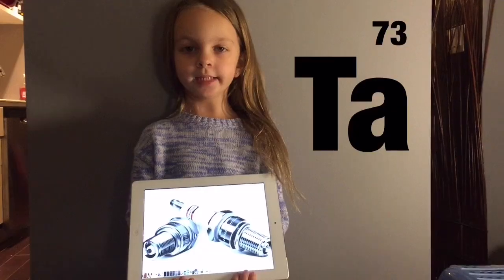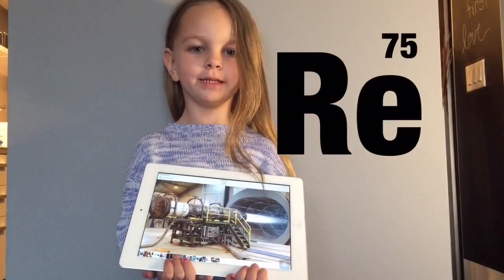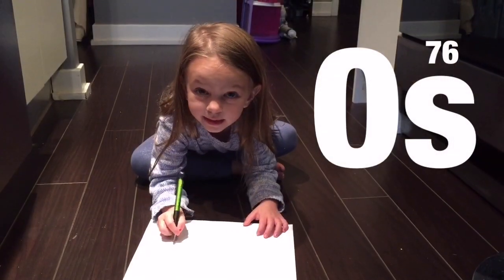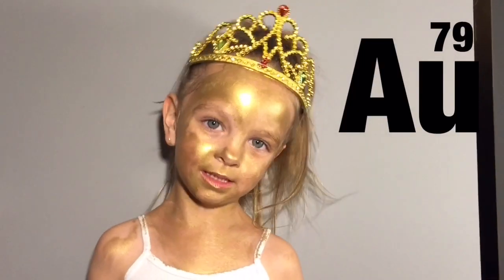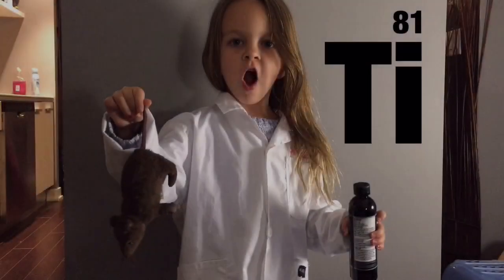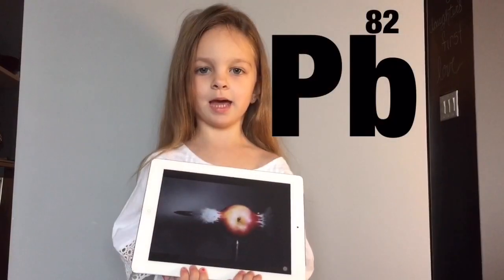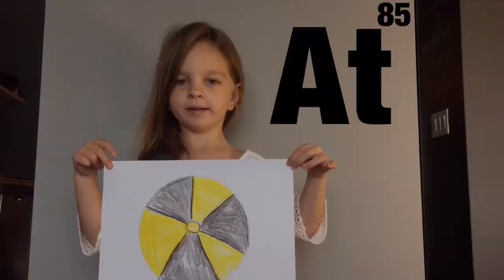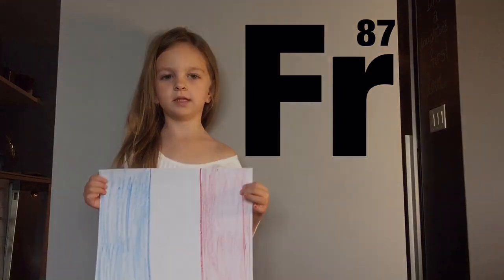4 year old sings "The New Periodic Table Song"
4 year old Sofia sings ASAP Science "The New Periodic Table Song